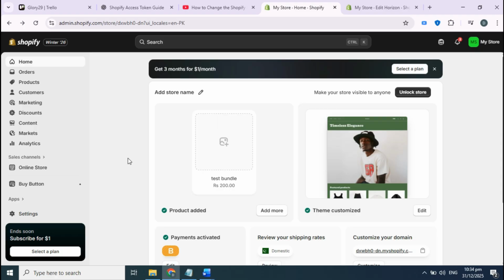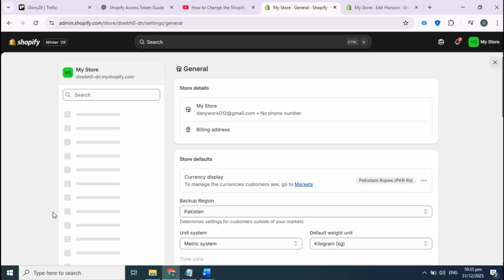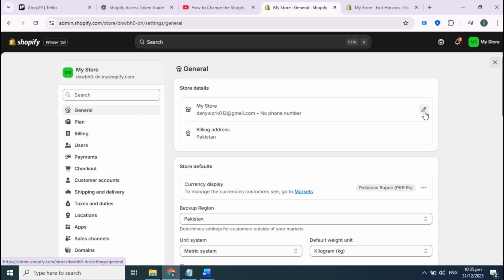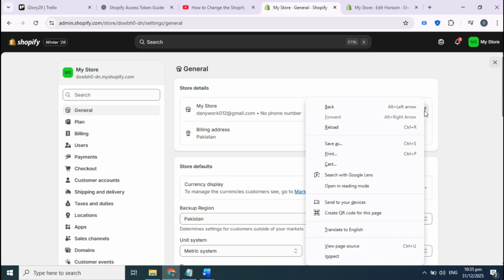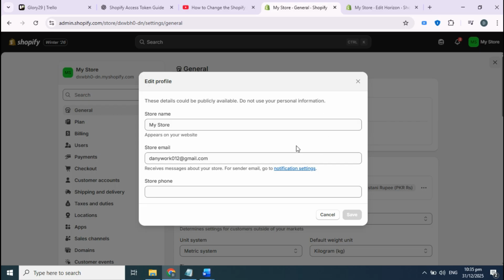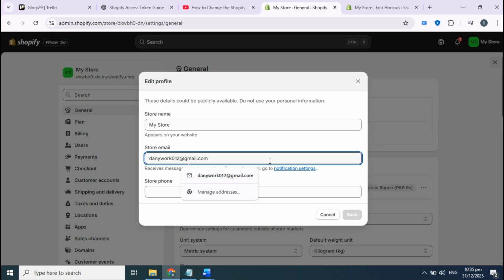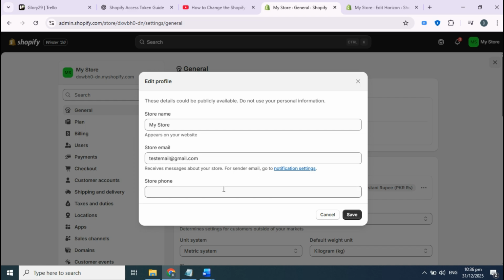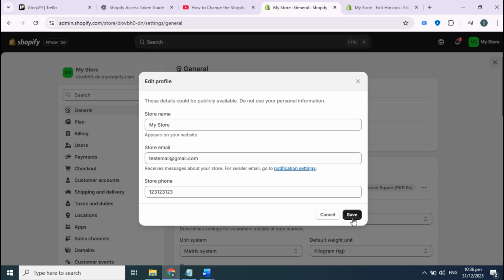How to Change the Shopify Contact Form Email Address [2026 GUIDE]